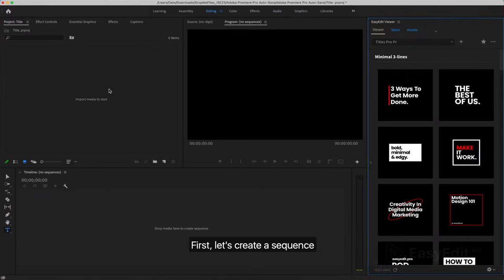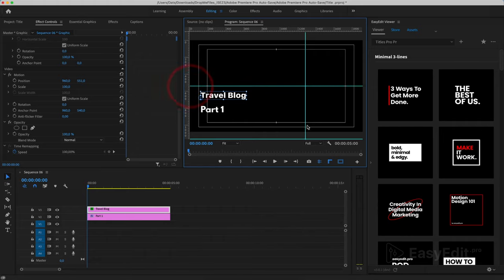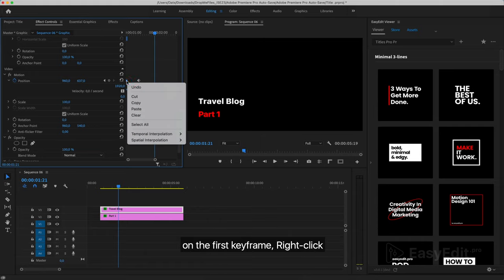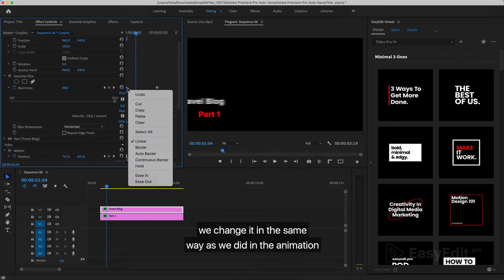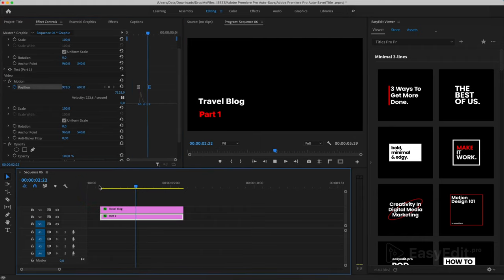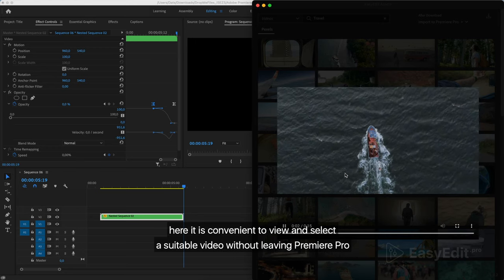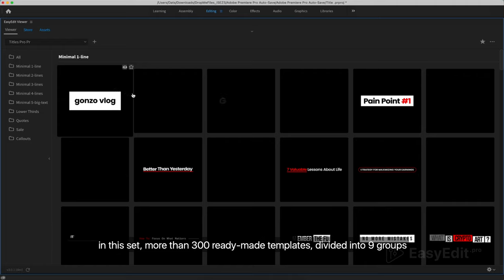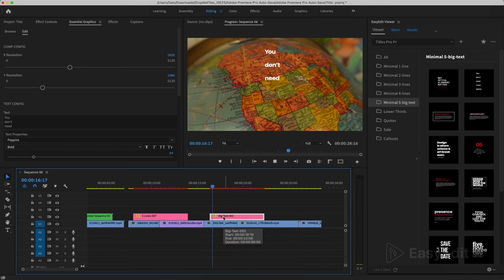Create TEXT animation | TITLE Animation | Premiere Pro Tutorial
In this tutorial, we'll create text animation in Premiere Pro,  credits in Premiere Pro, animate titles and speed up work in Premiere Pro using the EasyEdit Viewer extension.

And also...

Timing:
00:00 - Intro
00:58 - Create sequence
01:18 - Create text
04:15 - Text animation
05:52 - Gaussian Blur Effect
11:18 - How to work with EasyEdit Viewer
13:55 - How to quickly create titles